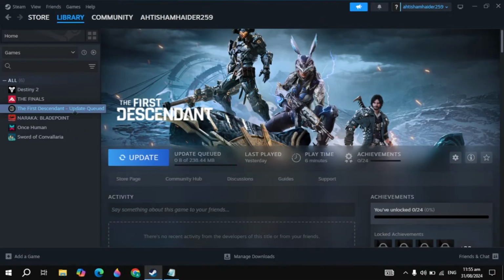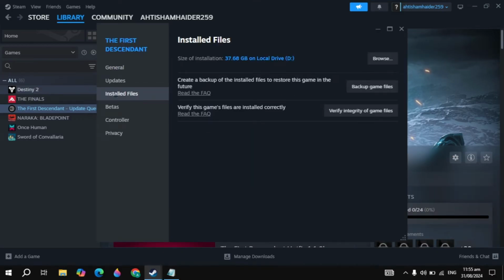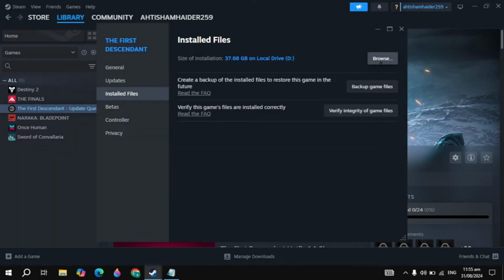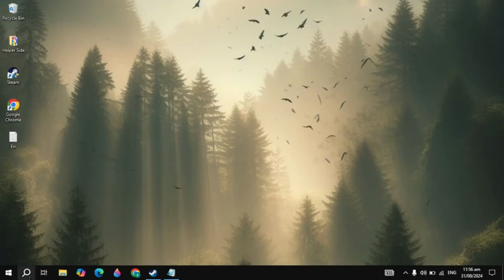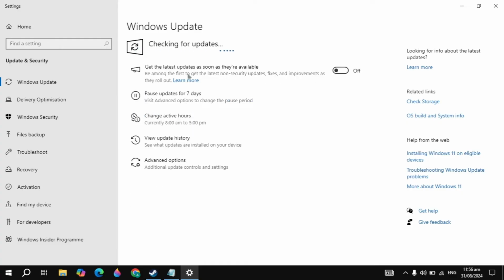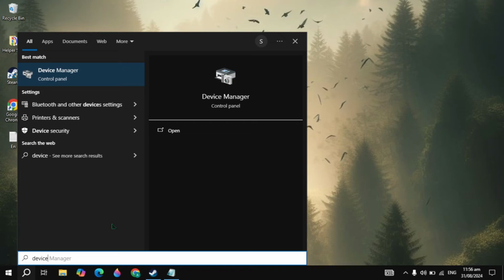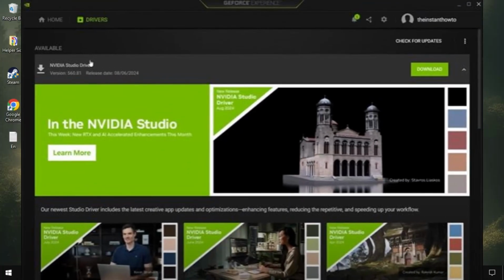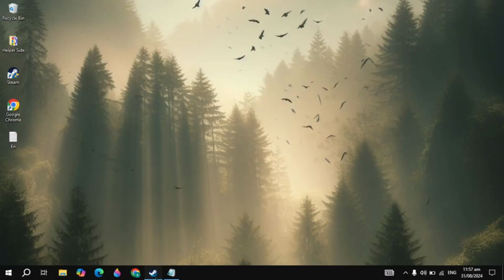How To Fix Black Myth Wukong "Sorry something Went Wrong" Error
⚡️ Facing the frustrating "Sorry something went wrong" error in Black Myth: Wukong? You're not alone! In this video, we break down step-by-step solutions to resolve this pesky issue, so you can get back to conquering mythical realms and battling fierce foes.